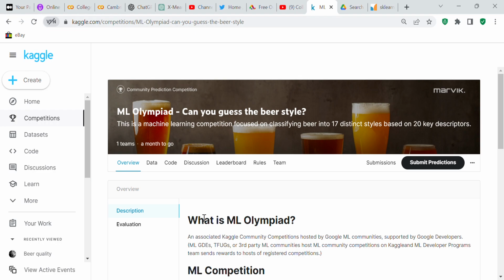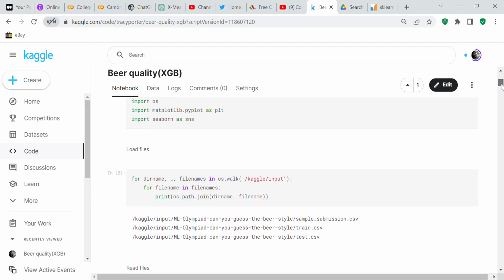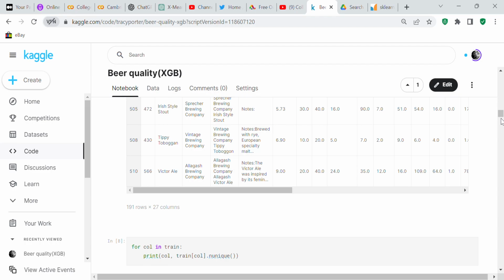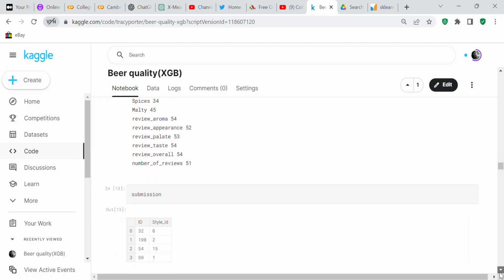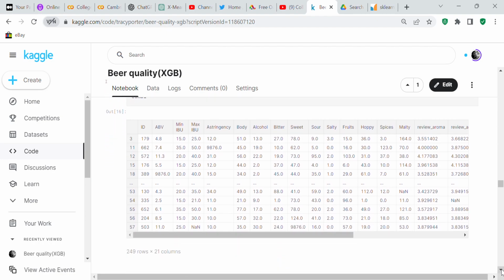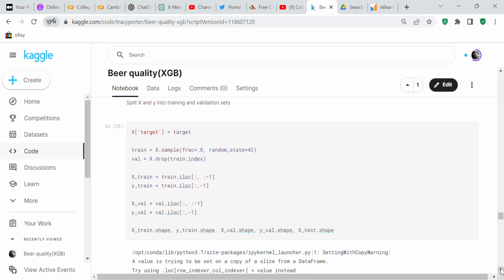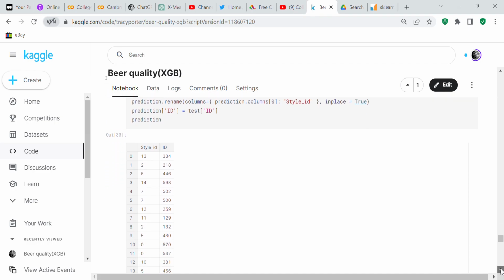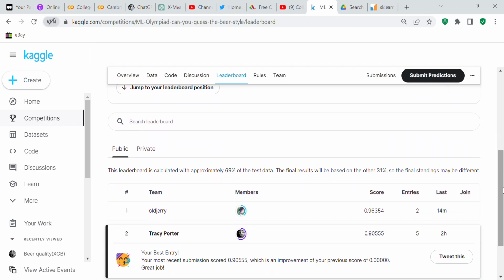Code review: ML Opympiad Beer Quality Kaggle competition